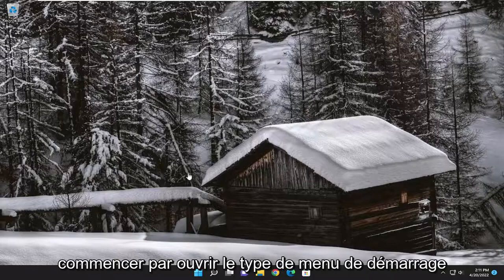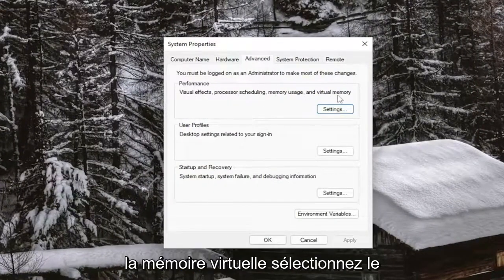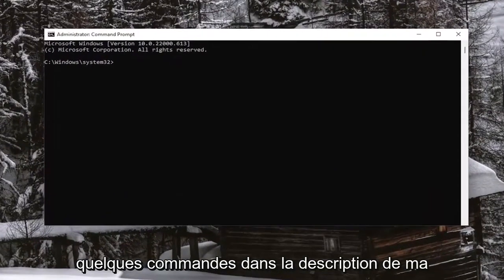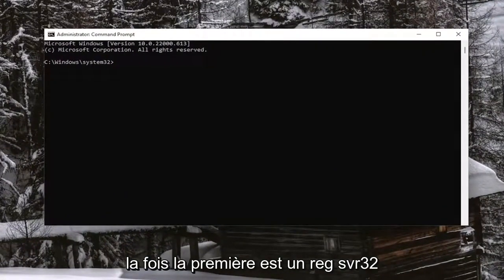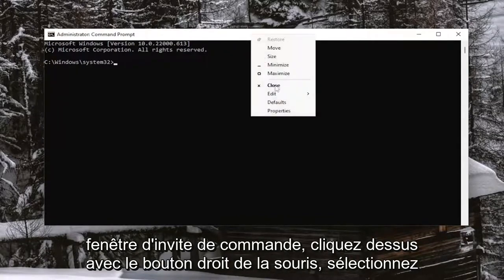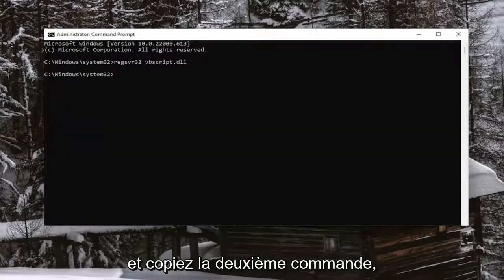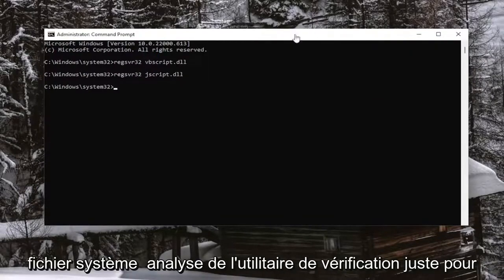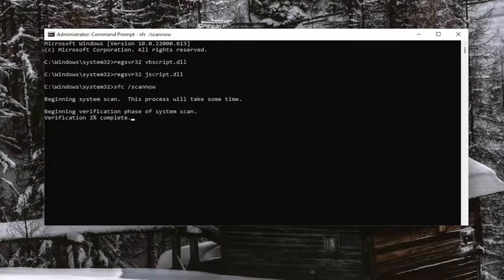Comment réparer COM Surrogate a cessé de fonctionner sous Windows 10/11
COM Surrogate a cessé de fonctionner dans Windows 11/10 FIX [Tutoriel]

Commandes utilisées :
regsvr32 vbscript.dll
regsvr32 jscript.dll
sfc/scannow

De nombreux utilisateurs de Windows (7, 8 et 10) ont signalé avoir rencontré un problème où ils recevaient un message d'erreur indiquant "COM Surrogate a cessé de fonctionner" lors de la navigation dans des dossiers contenant des fichiers vidéo ou multimédia. Certains utilisateurs auraient également reçu cette erreur en essayant d'imprimer. COM Surrogate est le processus hôte exécutable (dllhost.exe) qui s'exécute en arrière-plan, pendant que vous naviguez dans les fichiers et les dossiers. Grâce à ce processus, vous pouvez afficher les vignettes et lorsque ce processus se bloque, l'erreur s'affiche à l'écran. Cela peut également être dû à des codecs corrompus requis pour afficher les médias.

COM Surrogate est un processus de base de Windows 11 chargé d'afficher des vignettes et des informations similaires. Il existe peu de raisons qui pourraient provoquer une telle erreur, comme un programme ou un fichier défectueux ou corrompu, les paramètres de contrôle de compte d'utilisateur, une éventuelle infection par un logiciel malveillant et les paramètres de prévention de l'exécution des données. Si vous rencontrez également des difficultés avec ce problème, voici comment résoudre le problème "le substitut com a cessé de fonctionner" sous Windows 11, 10, 8.1 et 7.

Problèmes abordés dans ce tutoriel :
com substitut s'est arrêté
com substitut a cessé de fonctionner windows 10 64 bits
com substitut a cessé de fonctionner windows 11
com substitut a cessé de fonctionner windows